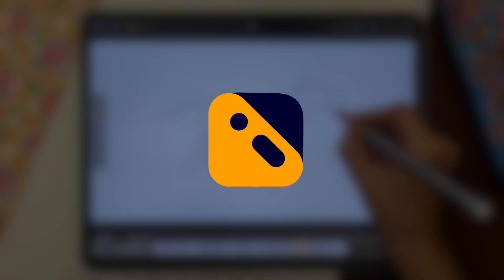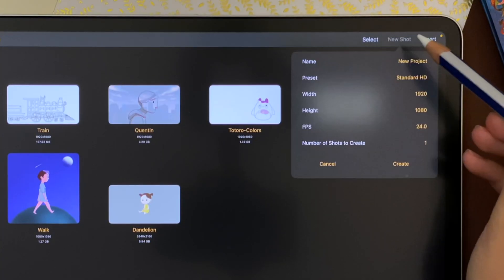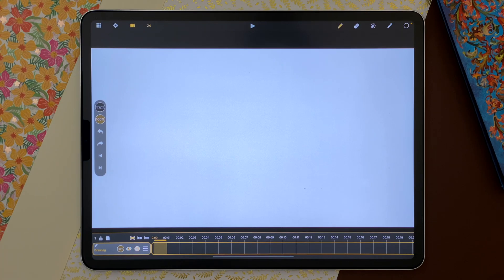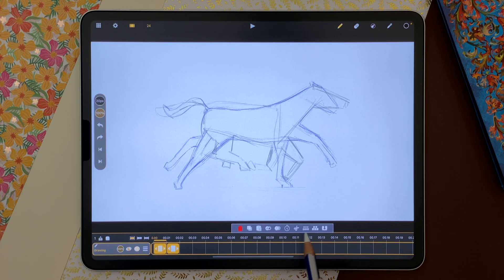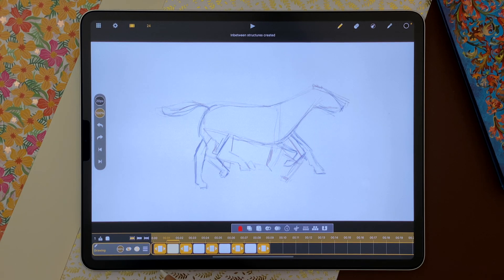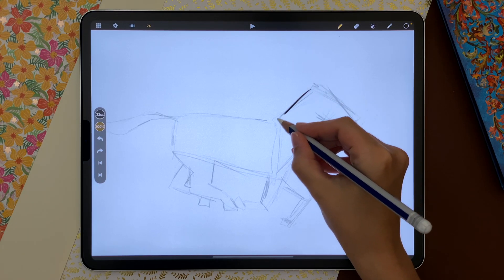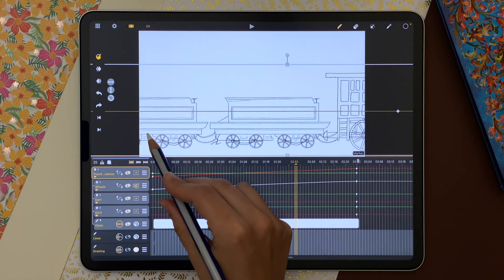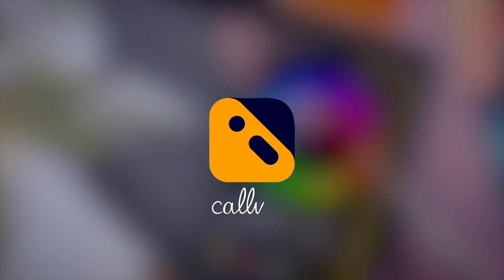Callipeg Demo | How to animate a horse in 2D on iPad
In this short demonstration, Mélanie is showing you some key features of Callipeg which will help you in your animation process.

Music used in the video:
- Sprite Star, by Saidbysed
- Checkmate, by Nathan Moore